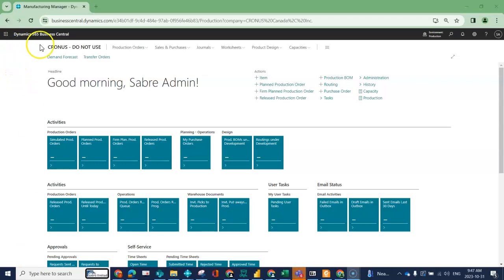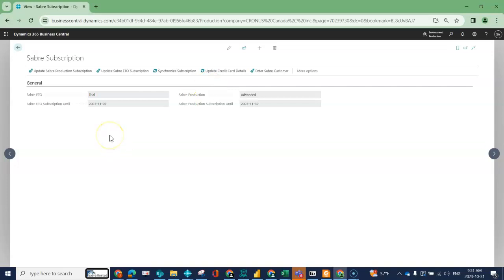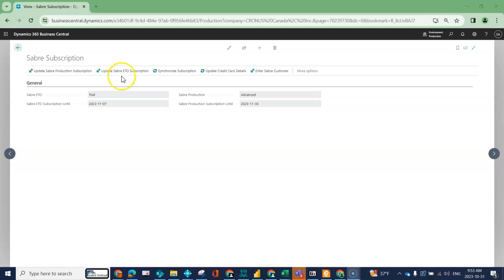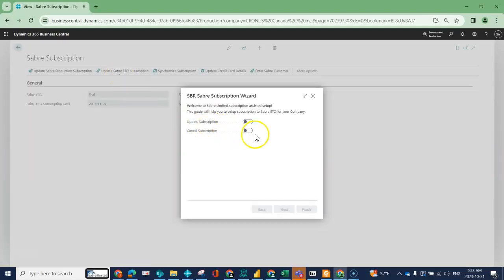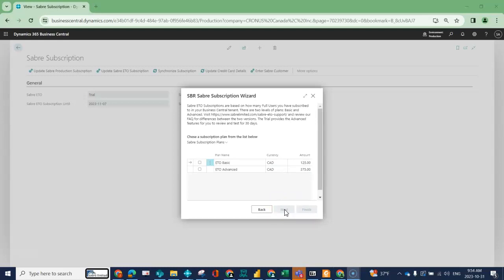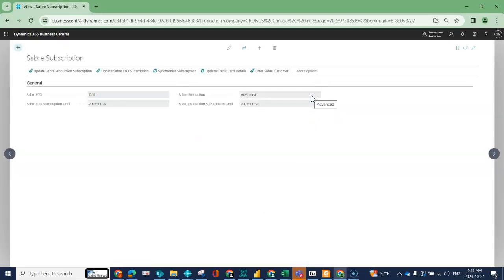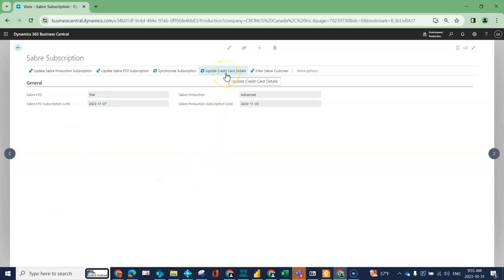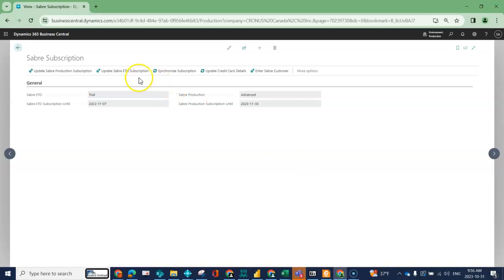Step By Step On Updating Your Sabre Production Subscription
Updating your subscriptions for Sabre Production or Sabre ETO is as simple as choosing the desired version (basic or advanced), and entering credit card information for billing.

Jenn Claridge, Vice President of Operations for Sabre Limited, walks through the process to ensure uninterrupted functionality and avoid subscription cancellations.

0:00 Introduction
0:14 Updating Your Sabre Subscription